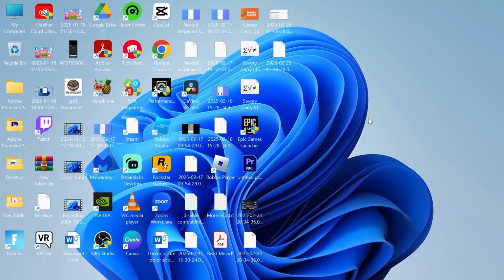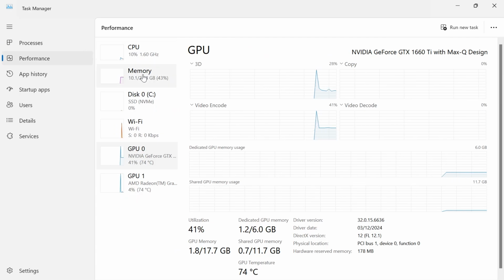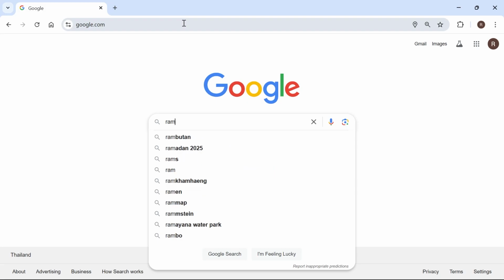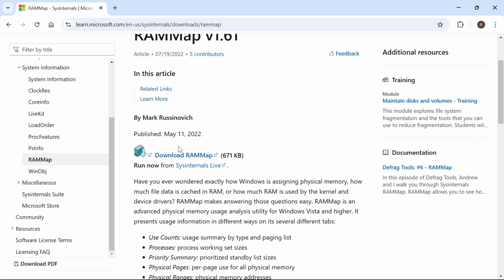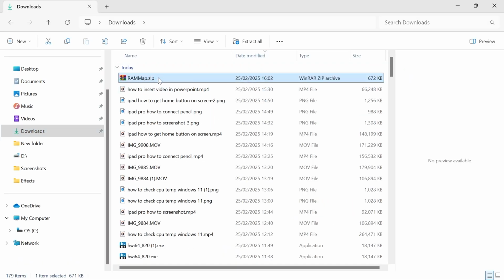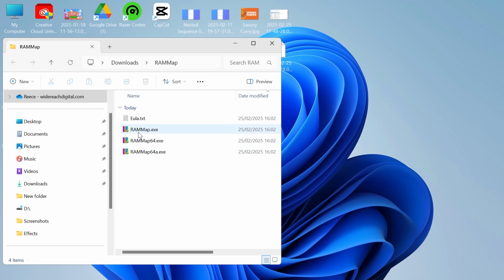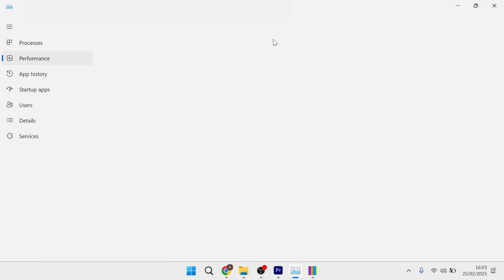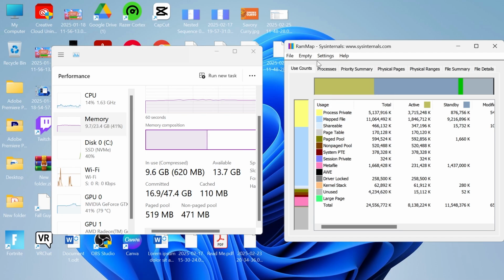How To Clear RAM Cache in Windows 11 (Quick Guide)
In this tutorial I'll learn how to clear RAM cache in Windows 11 to boost system performance and free up memory! This quick guide will show you how to flush system cache, clear standby memory, and optimize RAM usage. Whether your PC is slowing down or you want better multitasking, these steps will help improve speed.